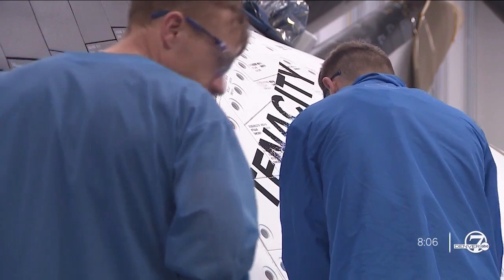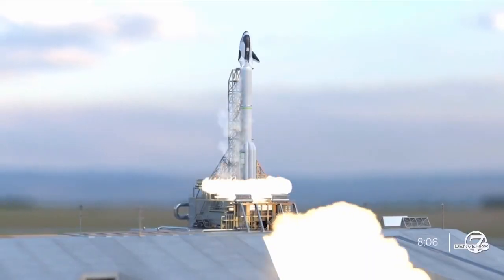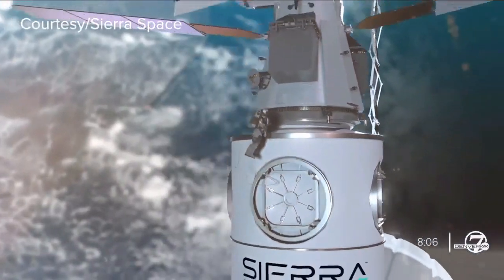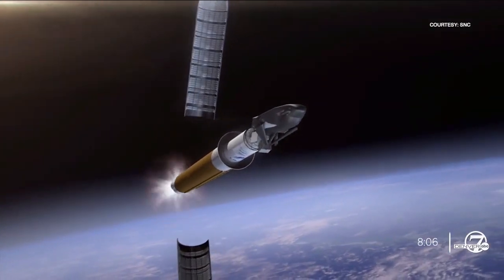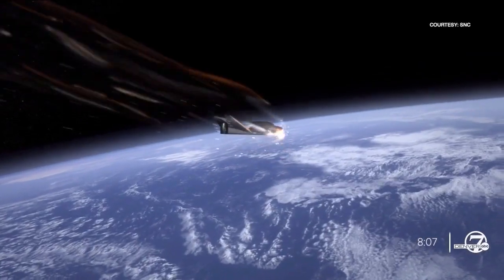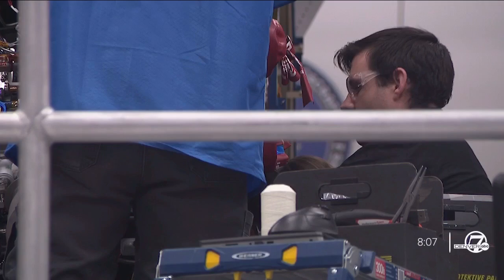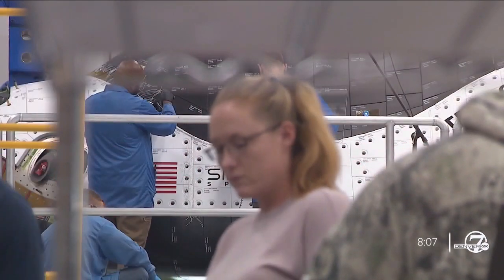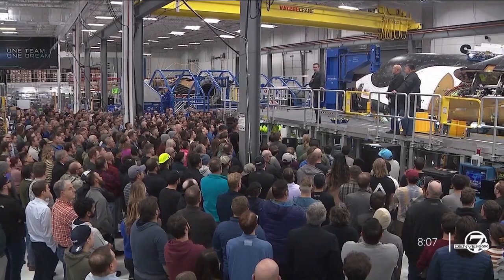World's first commercial space plane soon headed from Colorado to Ohio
After years in the making, the world's first commercial space plane, Dream Chaser, will soon be shipped from Louisville, Colorado, to a NASA facility in Ohio.